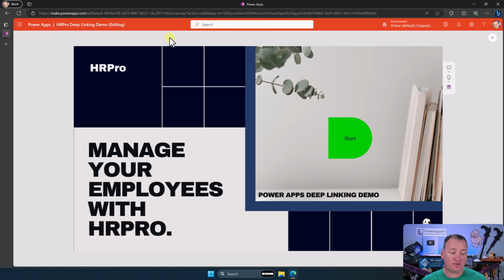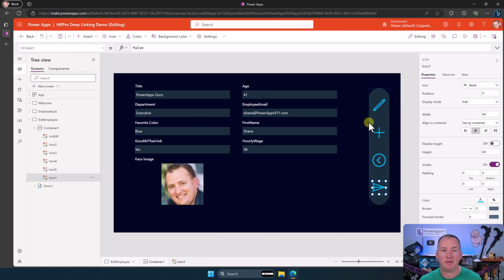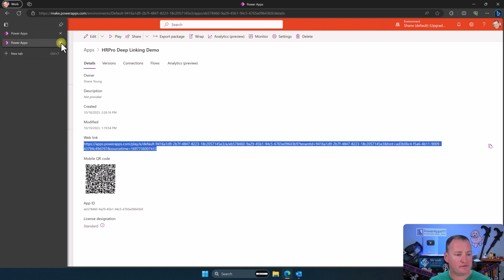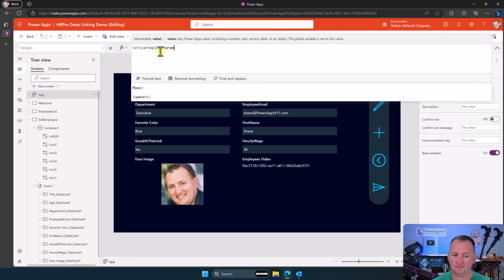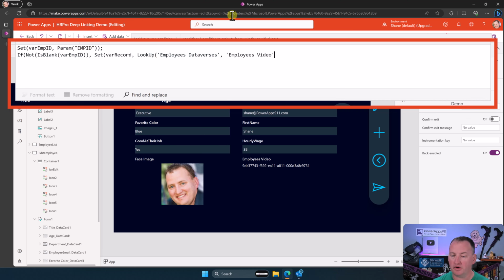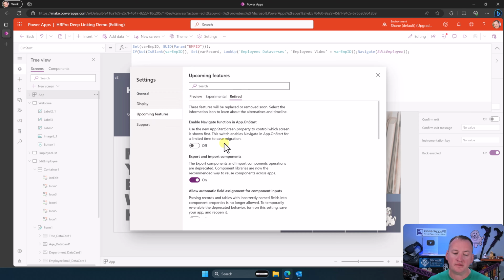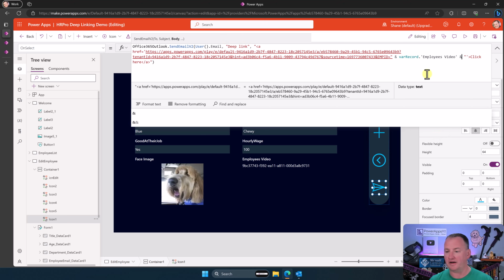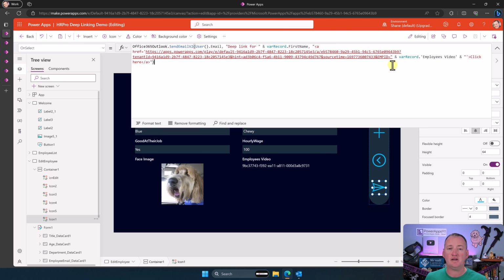The Ultimate Guide to Power Apps Deep Linking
In this video, you're going to unlock the secrets of Power Apps deep linking, specifically with Dataverse. Ever wondered how to send someone a direct link to a specific record in your Power Apps application? Well, you're in the right place! We'll dive deep into the mechanics of creating a URL that can be sent via email, Teams, or even carrier pigeons if that's your thing.

We'll cover the nitty-gritty details like identifying the primary key in Dataverse and using it to craft your deep link. You'll also learn how to use the OnStart property in Power Apps to set variables and navigate to specific screens based on the deep link. Plus, I'll share some pro tips on how to avoid common pitfalls and even how to integrate this with Power Automate and PowerBI.

So, if you're looking to become a Power Apps deep linking wizard, this video is your ultimate guide.

0:00 PowerApps Deep Linking
0:33 App overview
1:17 Changing to VarRecord
3:52 Add an Icon to the container
5:03 Sending an email with the link
7:28 Adding a parameter to the URL
13:30 Setting varRecord from the parameter
17:07 Navigate to the correct screen
20:23 Making the ID dynamic
23:54 Other ways to use this concept